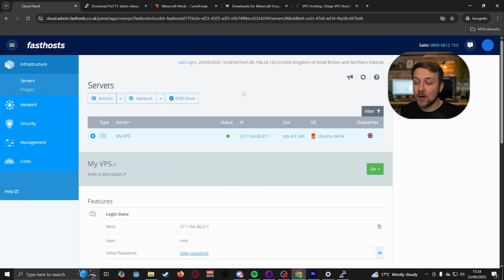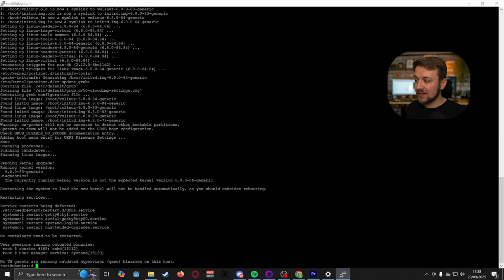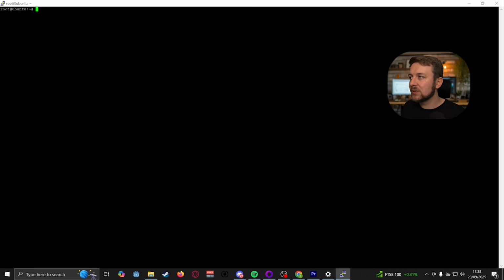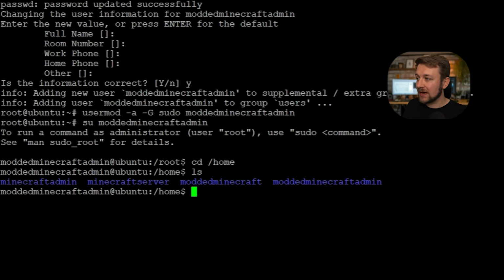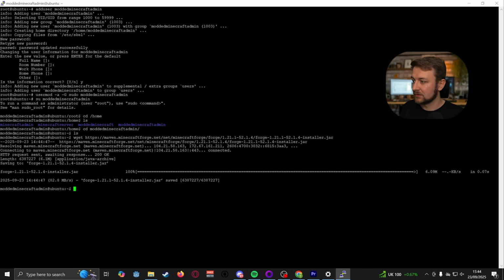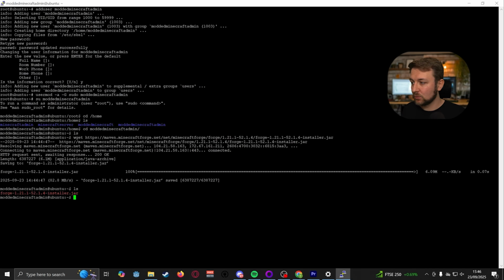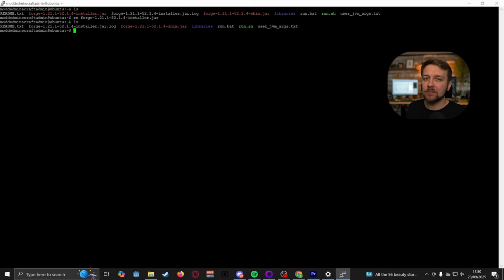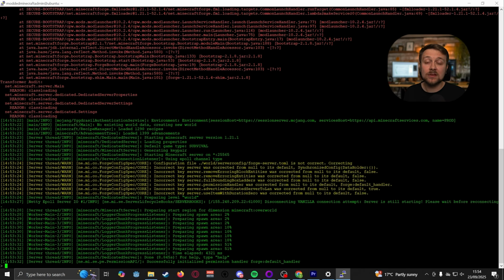The COMPLETE Modded Minecraft Server Guide - 2025 (Linux, Forge/NeoForge)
Want to host your own modded Minecraft server using Forge or NeoForge? In this video, I’ll show you exactly how to set up a Minecraft Forge server on Ubuntu Linux, from start to finish — including installation, configuration, and running it safely in a background session.

Whether you’re creating a private world for friends or setting up a public modded server, this guide will walk you through every step.

How to choose the right Ubuntu server to host your Minecraft world

How to log in and create a dedicated user for your Minecraft server

Installing and using screen to keep your server running

Downloading and setting up the Forge and NeoForge installers

Installing the correct Java version for Minecraft Forge

Running your server for the first time and completing final configurations

By the end, you’ll have a fully functional Forge or NeoForge Minecraft server running on Ubuntu — ready for mods, plugins, and players!

minecraft forge server setup, how to install forge server ubuntu, host modded minecraft server linux, forge vs neoforge, minecraft server hosting ubuntu, forge server installation 2025, linux minecraft server tutorial, setup forge modded server